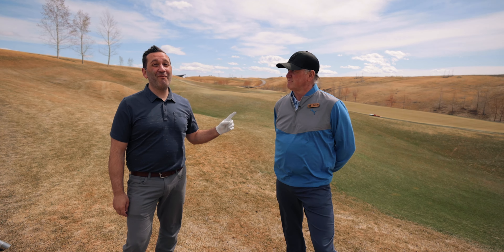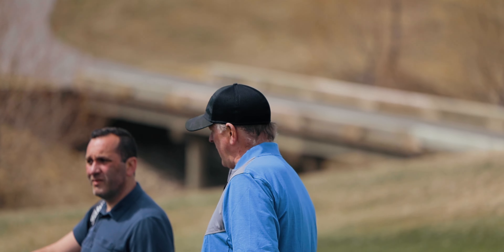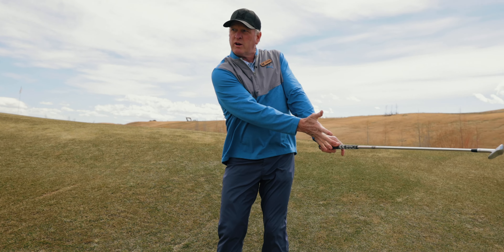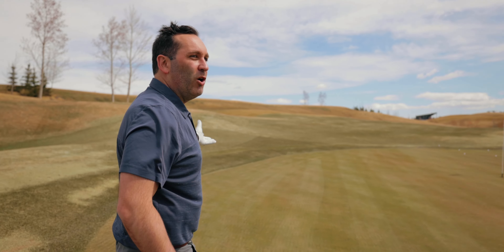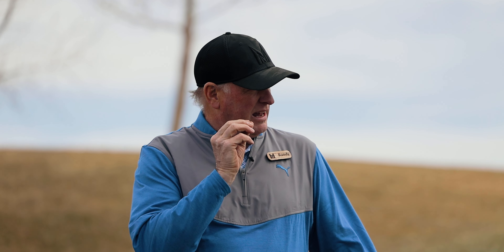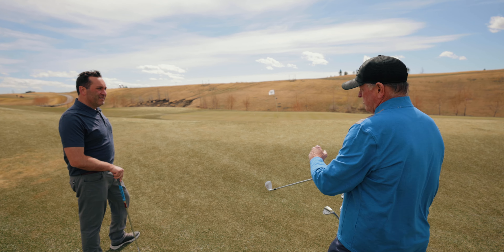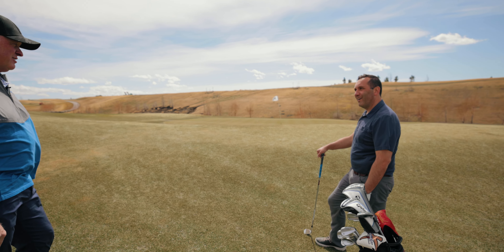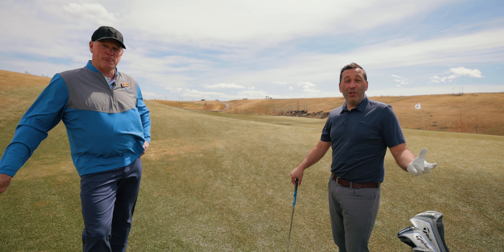How To Hit Bump & Runs/Flop Shots Around The Green | Golf Pro Tips Ep. 2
We're back again with another Pro Tip and this time we're talking about how to overcome trouble around the green. Randy, Teaching Professional from Mickelson Academy, walks me through a few solutions including bump and runs and flop shots that can be used to set yourself up for an easy putt on the green.

Barry Ehlert is a serial entrepreneur. His first venture of shovelling snow was done for tips. As a business graduate of Brigham Young University, Barry wrote an award winning business plan while attending his last year of university. He was named one of Forbes Magazine’s “Future Capitalists.” He grew a start-up in Dallas, TX to 8 retail locations, and over 100 wholesale accounts before selling the business, and returning home where he grew up in Calgary, AB. Barry followed his grandfather, and father’s footsteps with his passion for golf and business. He has grown Windmill Golf at one point to over 10 golf courses through building new, acquiring, and management of golf courses. He has since redeveloped some courses, and has been focused on some of his new acquisitions while preparing to open Mickelson National in 2020. Barry recently decided to start a Vlog to provide insight into his life plus passion he shares for his family and business.